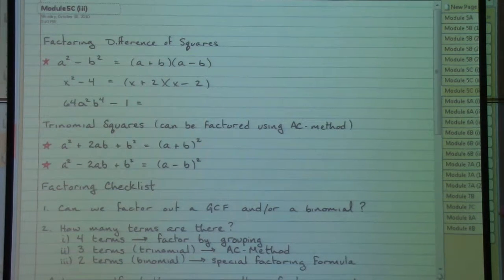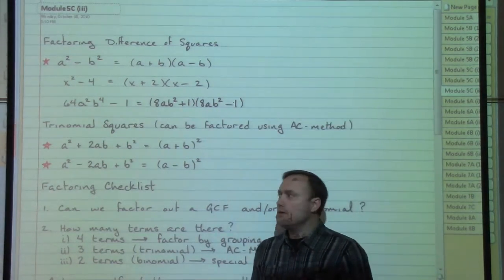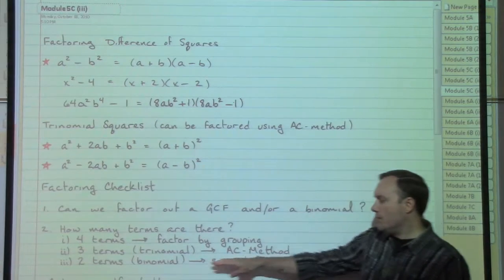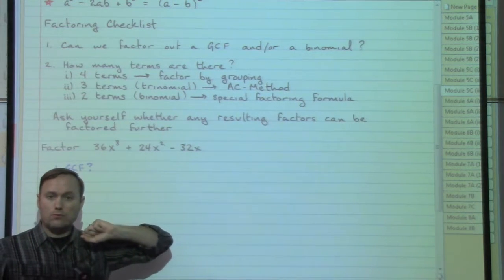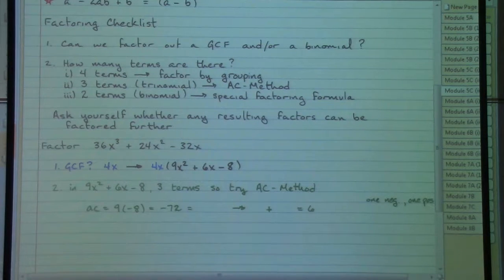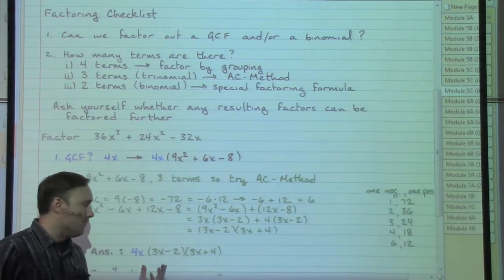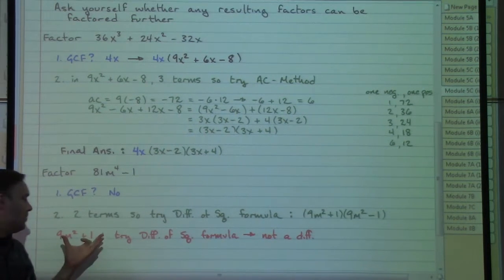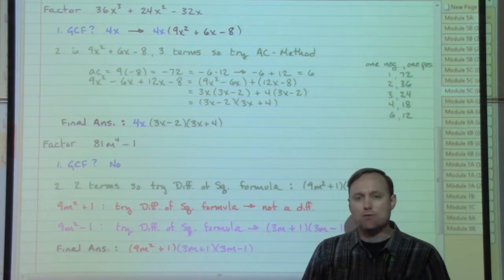Video Notes Module 5C (iii)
Factoring Binomials (Difference of Squares); Factoring Polynomials using a Factoring Checklist